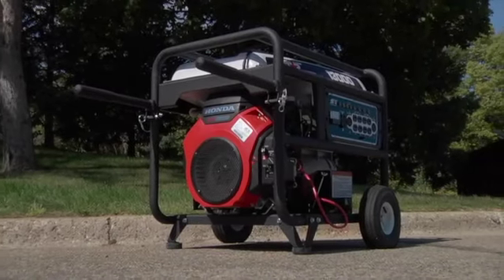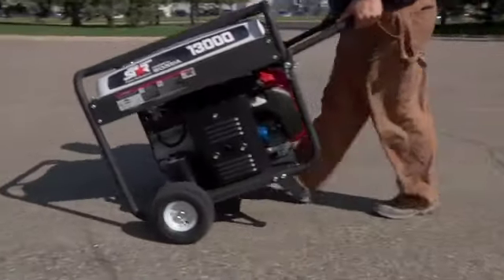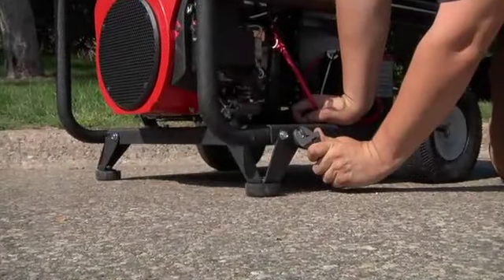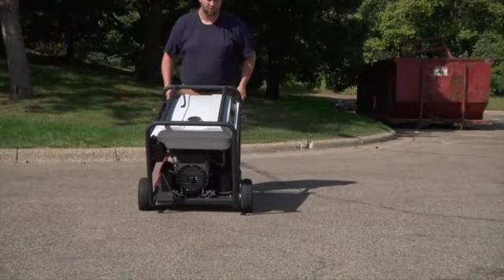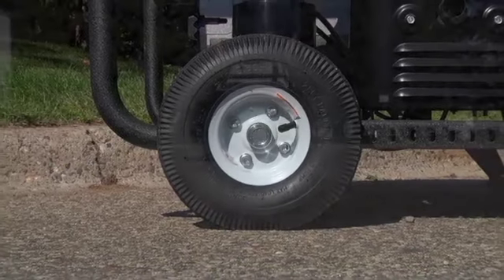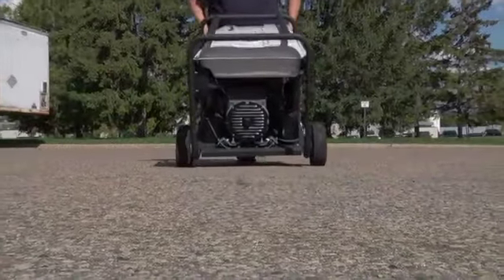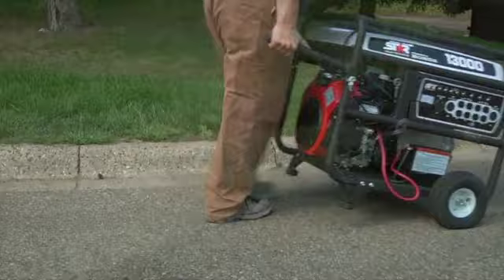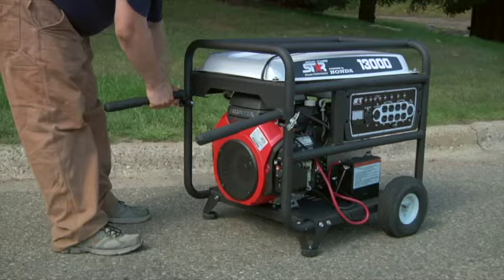NorthStar Generator Wheel Kit - Fits 10,000 to 15,000 Watt NorthStar Generators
This NorthStar(R) Generator Wheel Kit bolts easily to your generator with no drilling required to provide easy portability. U.S.A.